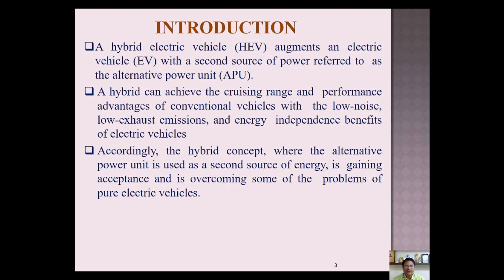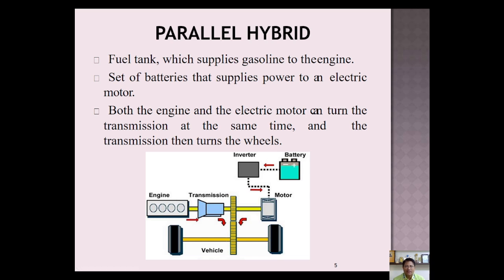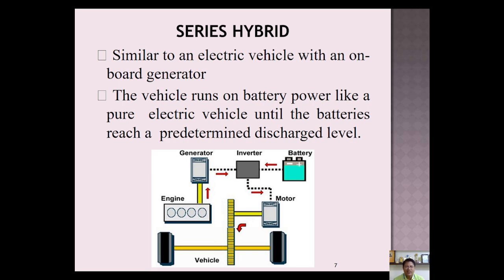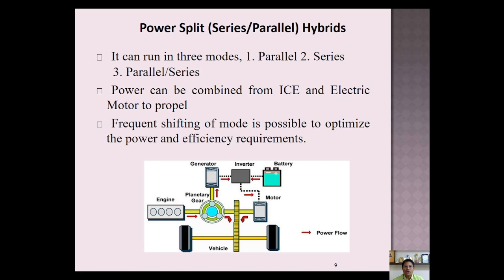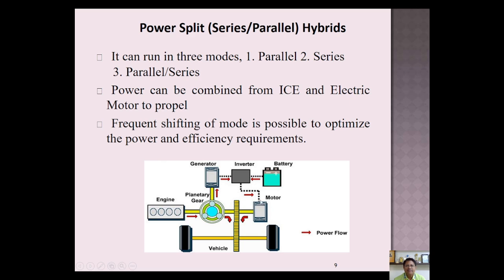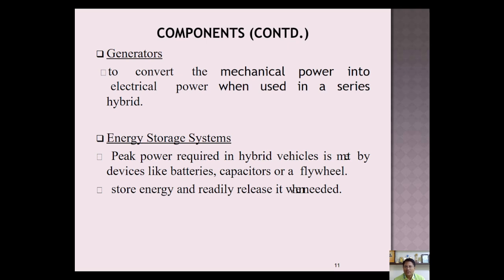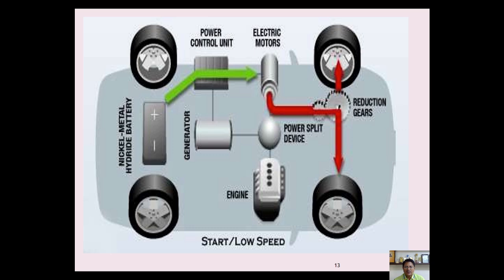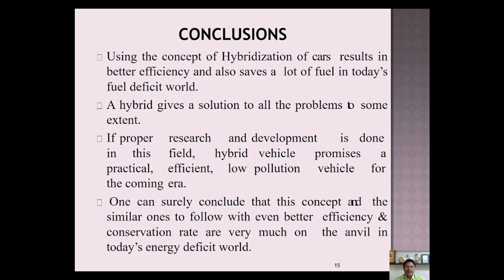25 July 2026